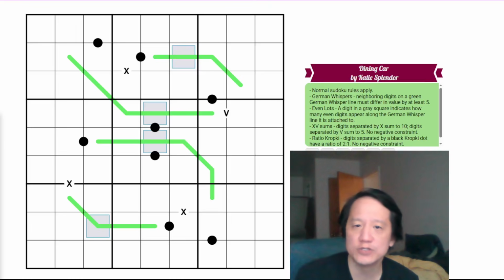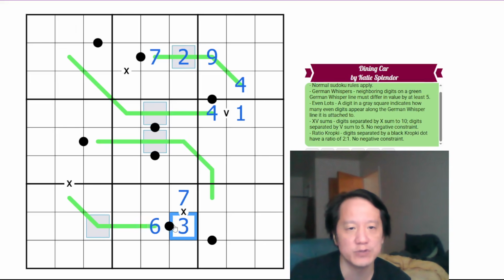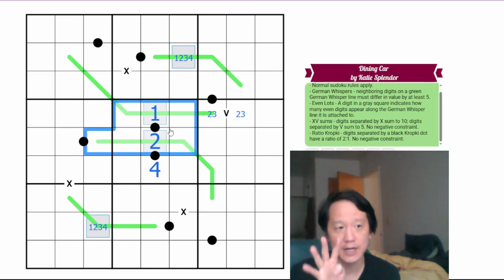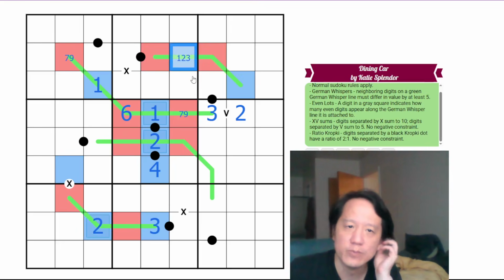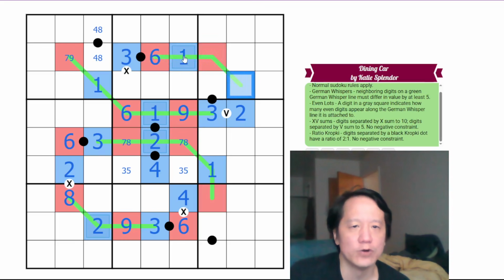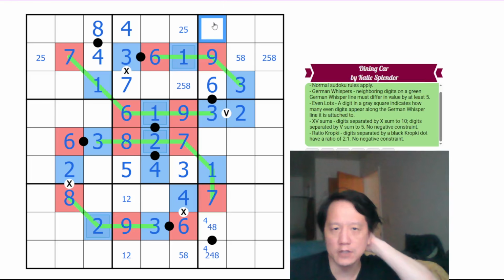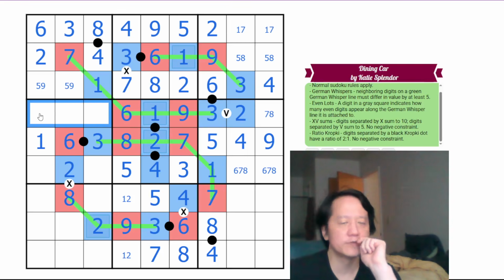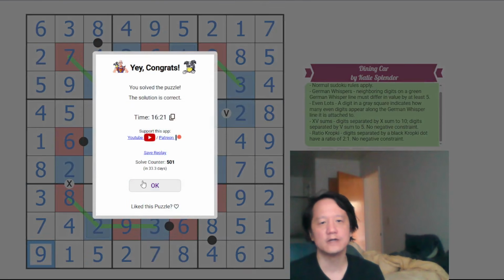Learn How To Sudoku with Dining Car